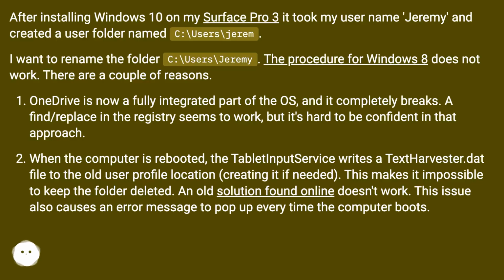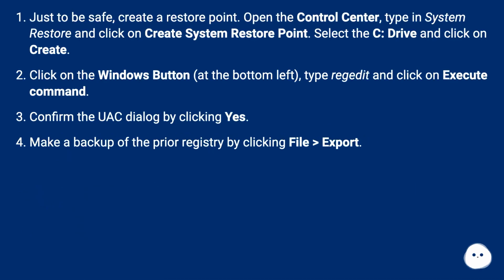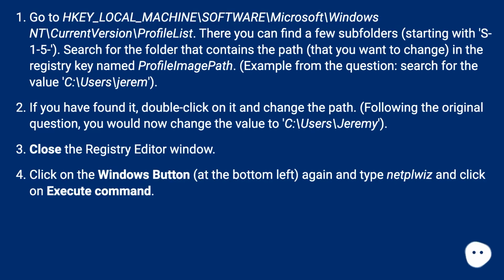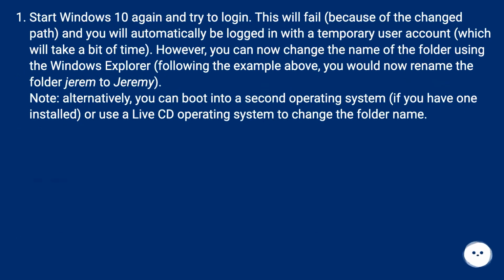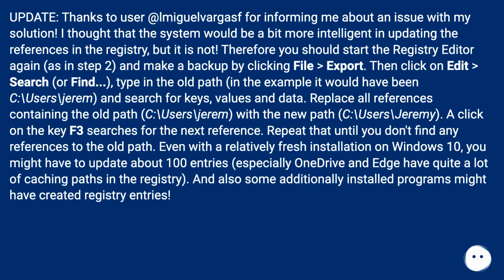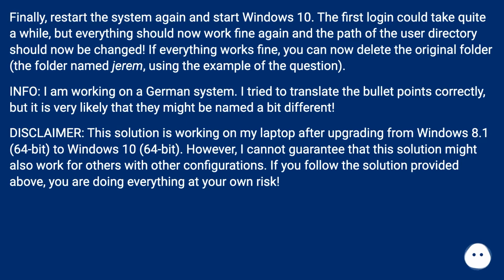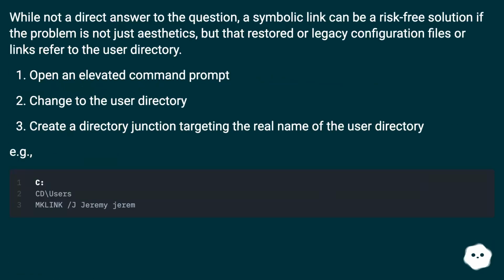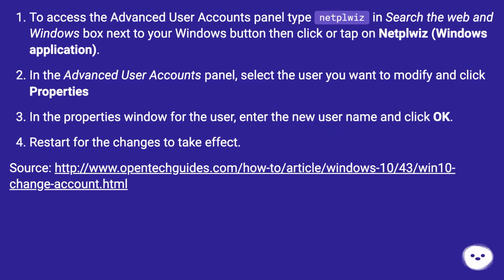How to rename the User folder in Windows 10?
Chapters
00:00 How To Rename The User Folder In Windows 10?
00:52 Answer 1 Score 54
04:48 Accepted Answer Score 209
05:25 Answer 3 Score 79
05:54 Answer 4 Score 30
06:21 Thank you